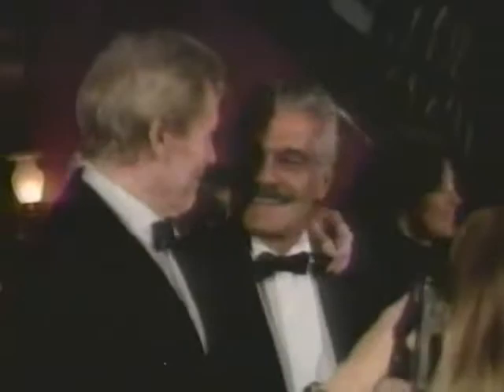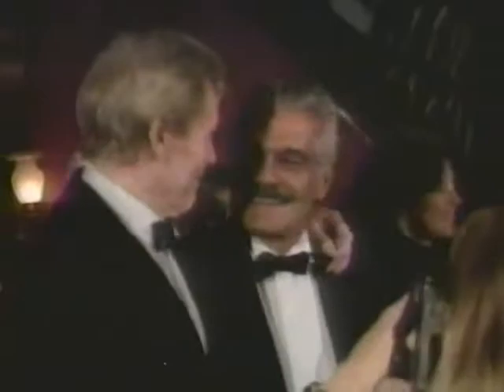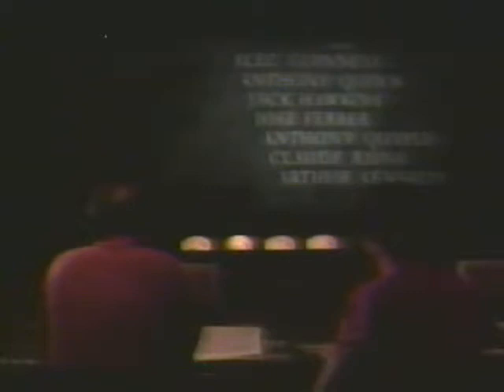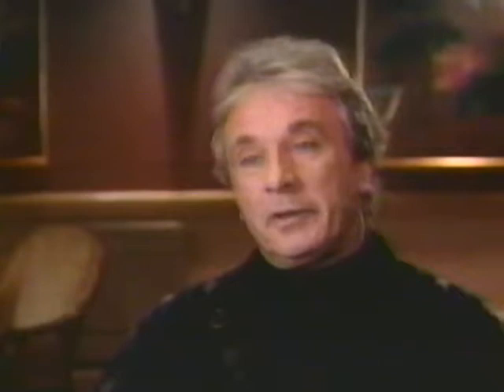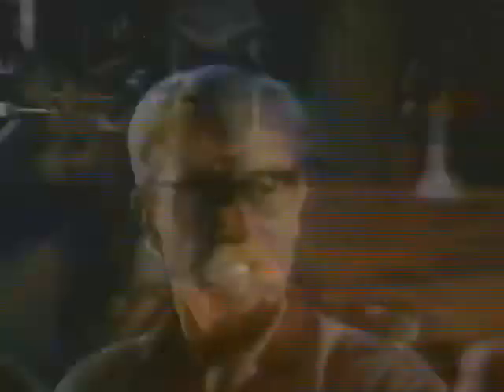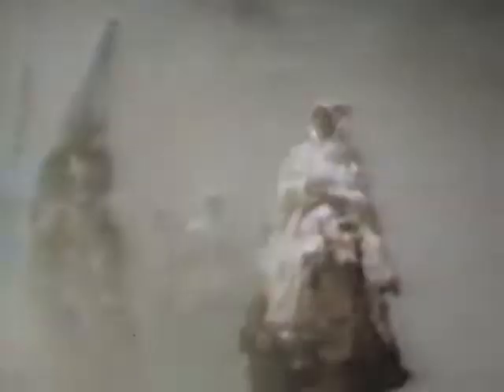Lawrence of Arabia restoration report on Movietime 1988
A news segment about the restoration work done to the film Lawrence of Arabia.  Includes interviews with film restorer Bob Harris, editor Anne Coates and composer Maurice Jarre, as well as cinematographer Freddie Young.